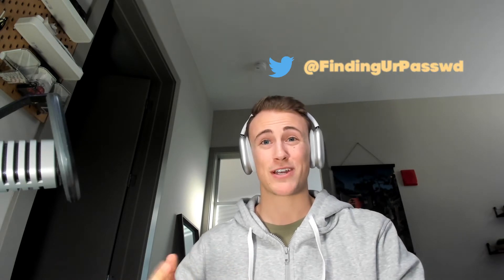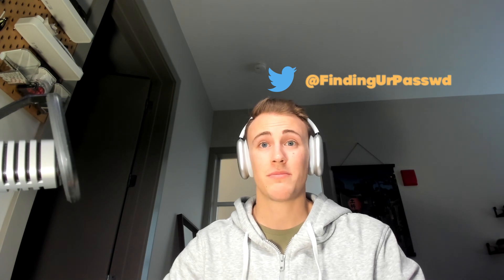How to get into pentesting in 2022 - My journey, tips, and study tools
In this video, I’m discussing how to get into pentesting in 2022, what my path into pentesting looked like, and the resources I used to ace technical interviews for pentesting.